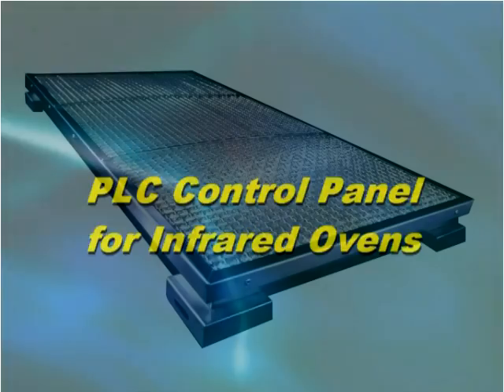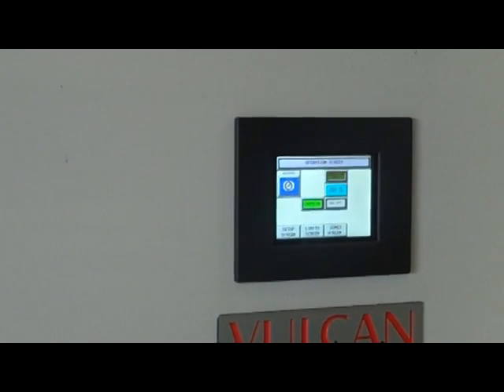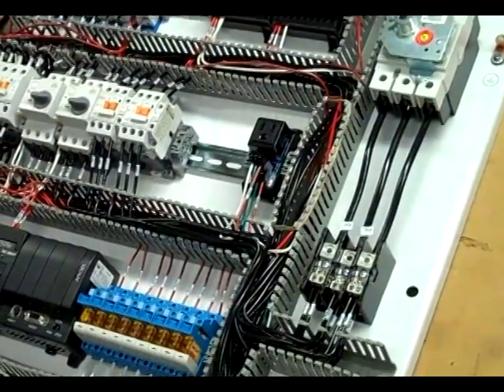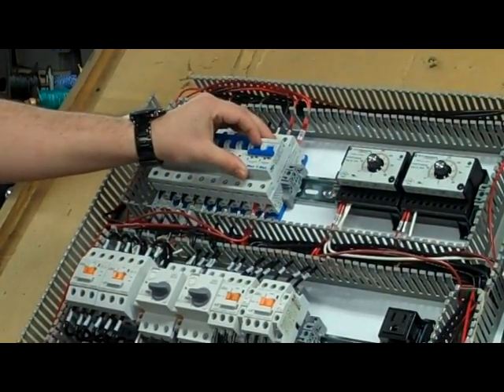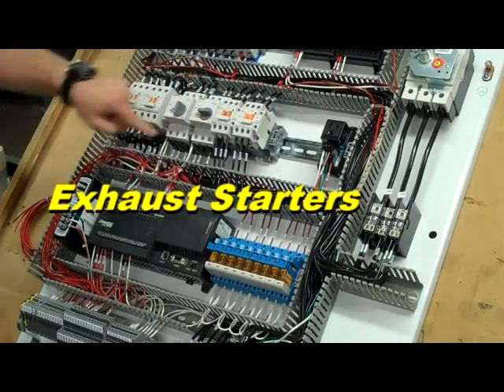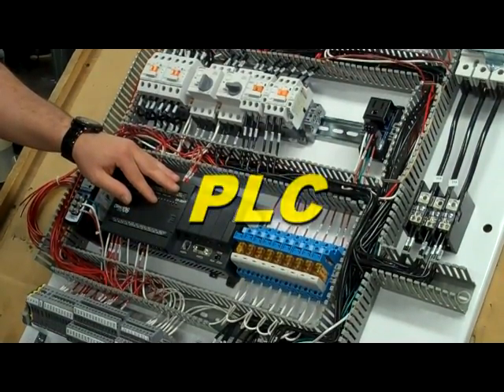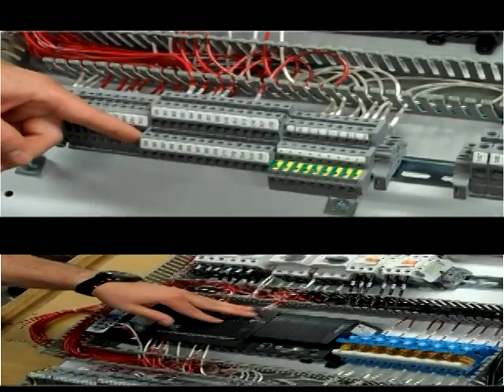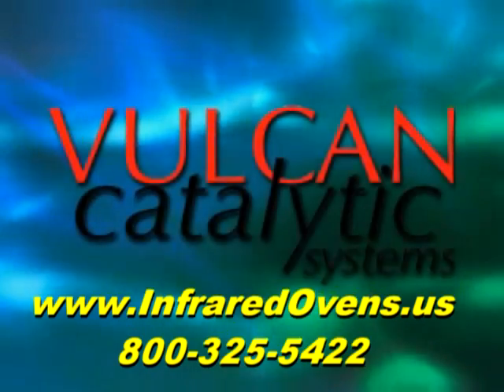Infrared Powder Coating Oven - Industrial PLC Control Panel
PLC control panels are available on Vulcan Catalytic Systems industrial infrared powder coating ovens.  The components and their functions are reviewed in this informative presentation.  These control panels are sophisticated yet user freindly.  Menu driven PLC controllers can be programmed to store many variations of infrared heater zones output and time process settings for the various parts and heating cycles.  Manual controllers can also be used where less flexibility is needed.